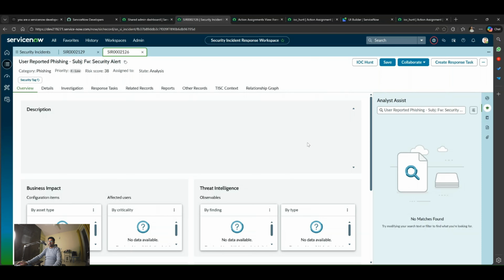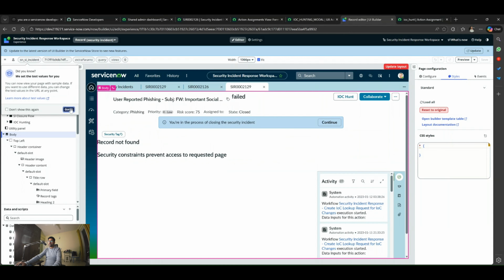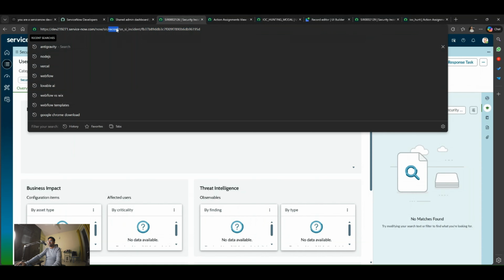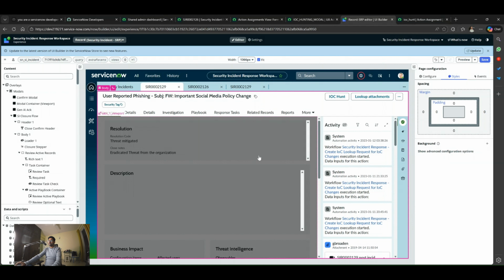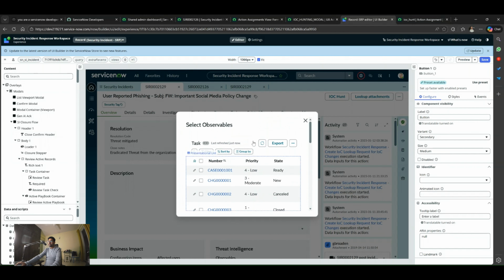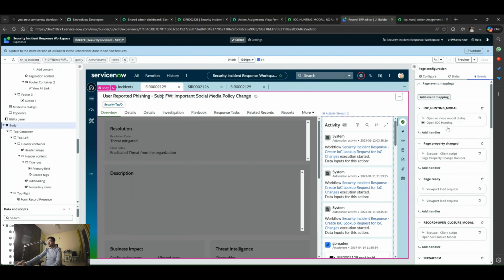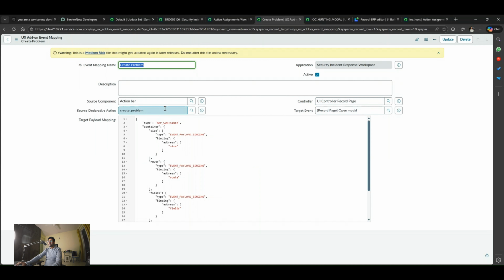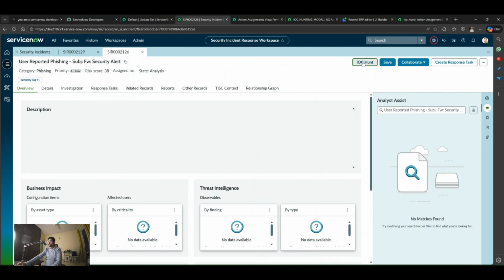Modal on SIR Workspace with Declarative Action (Fixed)